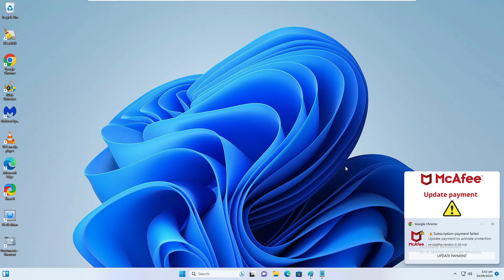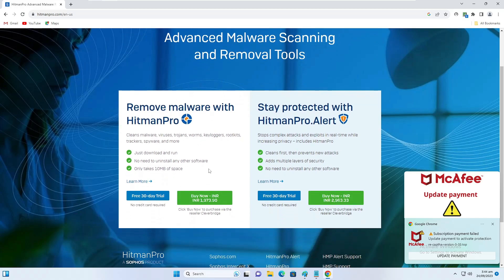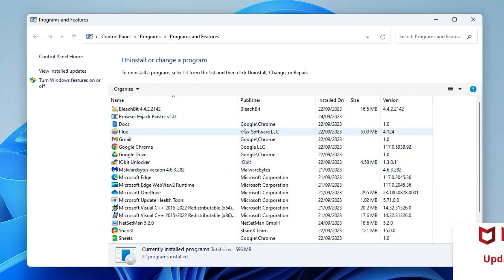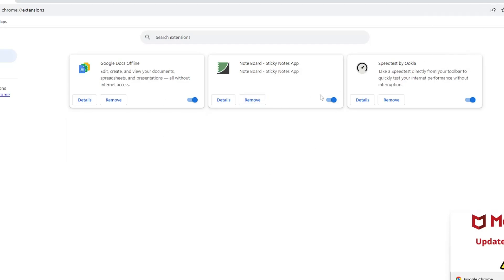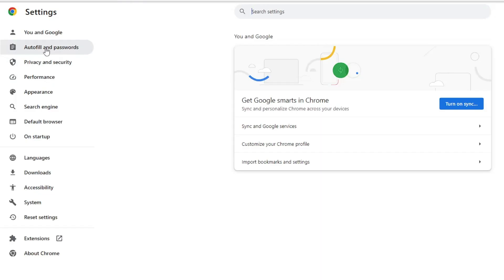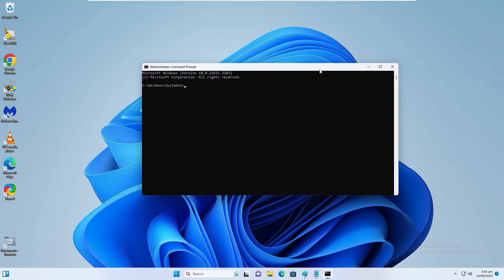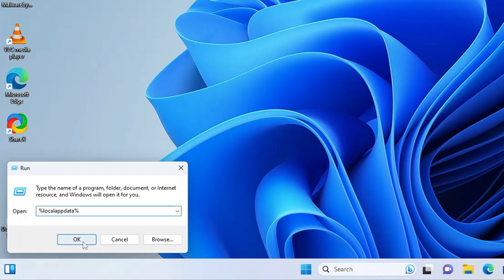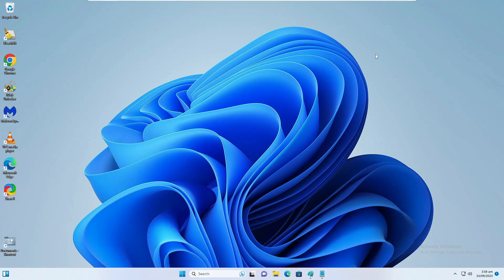How to Remove Browser HiJacker | Remove Searchmenow.gg Virus from PC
In this video, I have explained what are Browser Hijacker and how you can remove it from your browser and computer.

Browser Extensions Capture User Searches For Monetary Gain

During a routine investigation, Cyble Research and Intelligence Labs (CRIL) discovered multiple Chrome extensions that compromised over two million users with Browser Hijackers. A browser hijacker is an unwanted program that modifies browser settings without user permission and redirects them to specific web pages that they do not intend to visit. After installation, a browser hijacker might open doors for future attacks by redirecting users to malicious websites.

Timestamps
00:00 - About the Video
00:17 - What is Browser Hijacker?
01:07 - Run Hitman Pro Scan
02:20 - Uninstall unwanted and Suspicious Apps
03:35 - Remove Suspicious Browser Extensions
04:05 - Clear Browsing Data and Reset Chrome
04:43 - Remove Chrome Shortcut Modifications
05:16 - Change Search Engine Settings
06:28 - Remove Browser Hijacker using CMD
07:13 - Remove Browser Hijacker from C Drive

CMD Commands to Clean Browser Hijacker
    gpupdate /force

☑ Watched the video!
☐ Liked?